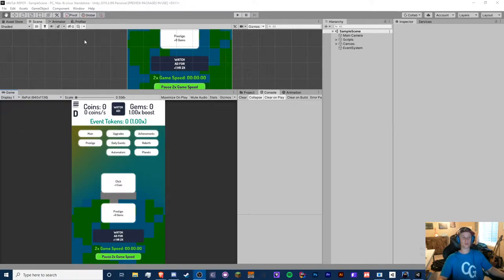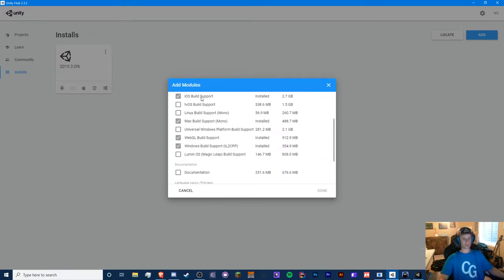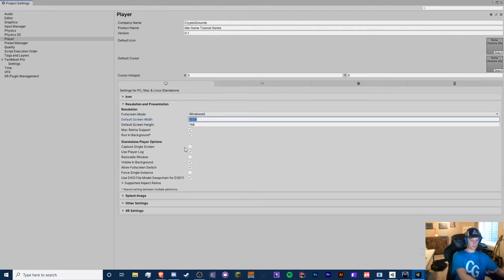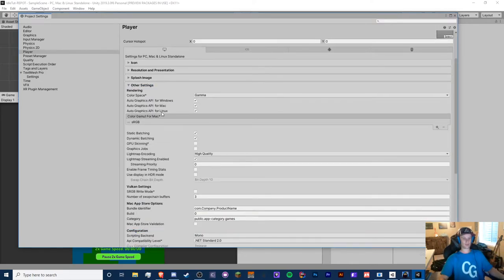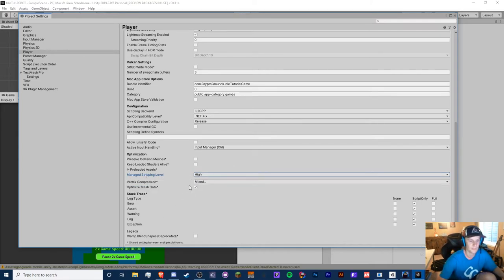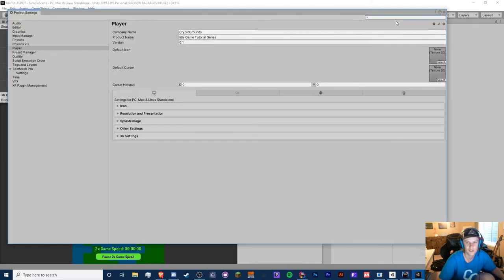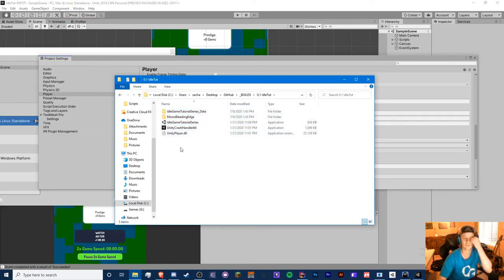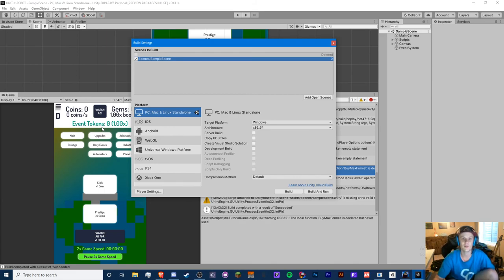BUILDING FOR WINDOWS - Unity C# Idle Game Tutorial Series (Ep.41) [2020]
~~~READ BELOW~~~

Hello! In this episode, I struggle but eventually build our game for windows! If you have issues please google them, most of the time I cannot help you since I am not an expert on the building process and it's pretty random!

Next episodes will be on android building!

TTYitvh8mcVfrUFEz3npNGdtMfY3oCdeu3